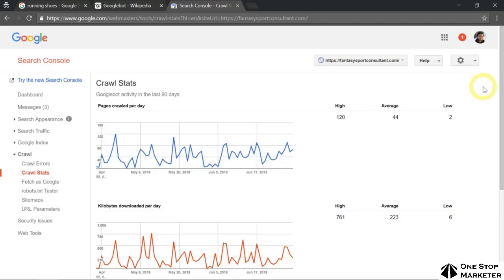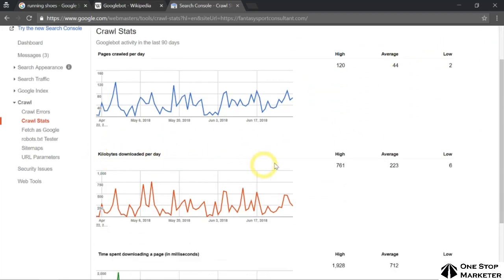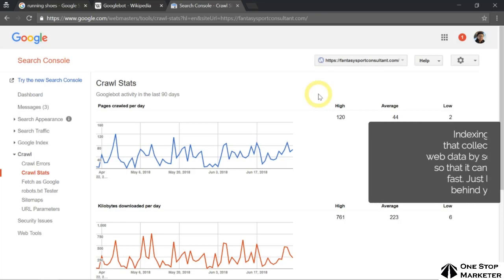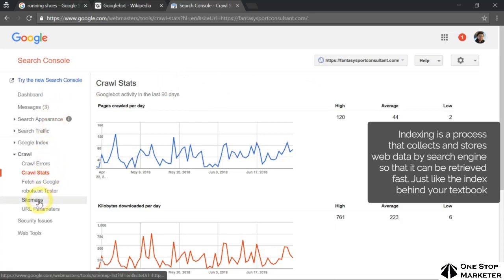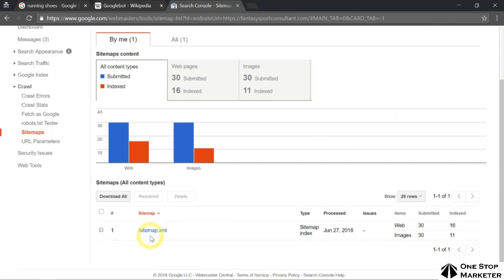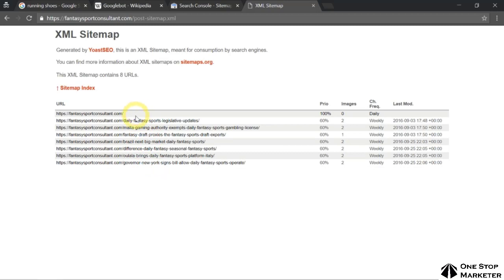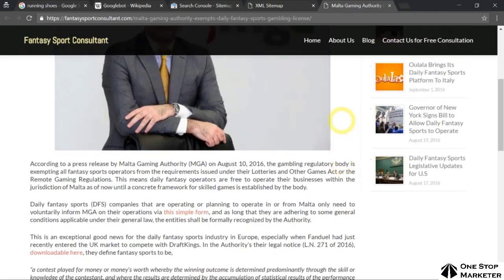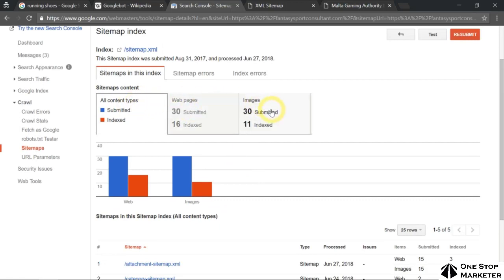How Web Crawling Works and What Is Sitemap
Now let's look in more detail about what this crawling is all about. Now if we are locked in on the Google search console shown here these are the crawl stats for one of my websites. Call fantasy sports consultant so you can see that these are all the statistics of how Google bought crawled my Web site. This all the stats here and the data here so what it says here is that Google actually went to my Web the site and read all the information that I have on my Web site and stored it in its index or its database so that's how Google gets to know your Web site. And that's how your Web site would appear on Google search results.

So how do we get Google to do that. How do we get Google to read our Web site? What we go down here is a link here called site maps this is how we actually tell Google to come to our Web site and read all our content so down here is actually a file called Site Map. Dot XM Mel. Now if I were you, I would open it's here. This is actually a file or multiple of files which is called an Excel file which tells Google of all the Web's pages I half on my Web site, for example, let's look at this one. Click on it. This is actually a user Al link on my Web site like this so you need to use software to generate this exit mill site map. Here and then submit it to Google in order for Google to know your Web site and to come and index it. And here's a result of the indexing process. So how much content has been submitted and how much